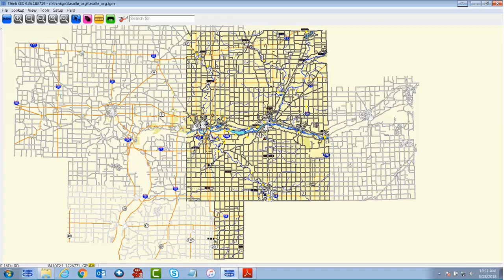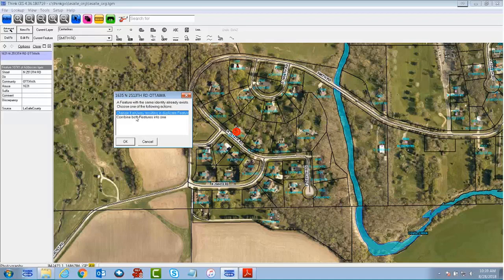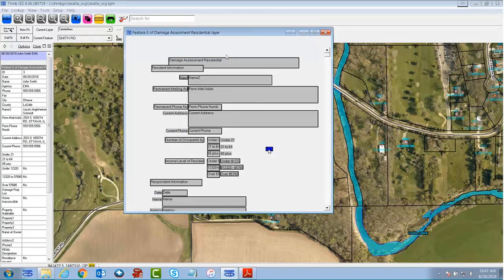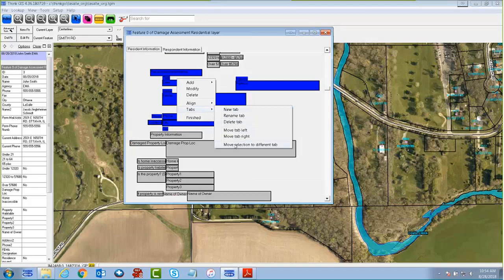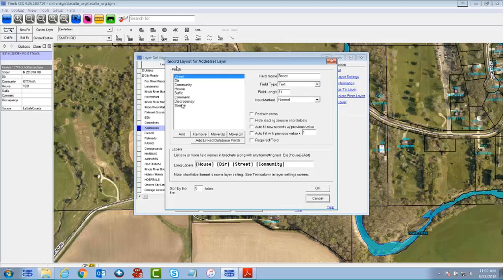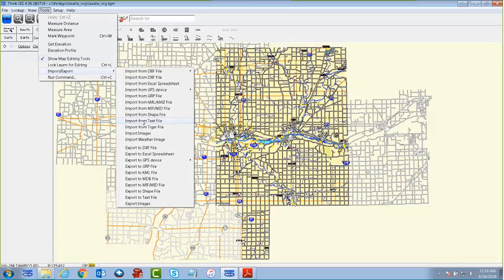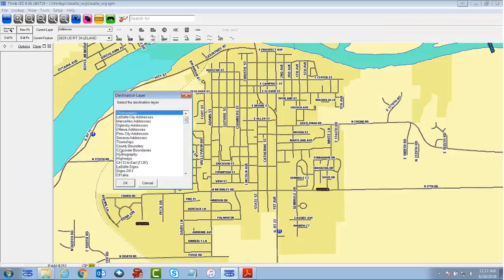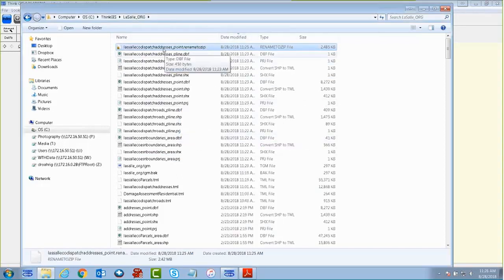2018 Illinois User Conference Think GIS Editing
2018 Illinois User Conference Session: As with all things, as soon as a map is built in a GIS system, it begins to become obsolete unless it is properly maintained. While much of the time this refers to updating the feature data, it can also mean insuring that the existing data remains intact and relevant. This session is designed to help you make sure that you have the best data possible by giving you the tools you need to test data integrity and troubleshoot for issues that you may not even be aware exist.